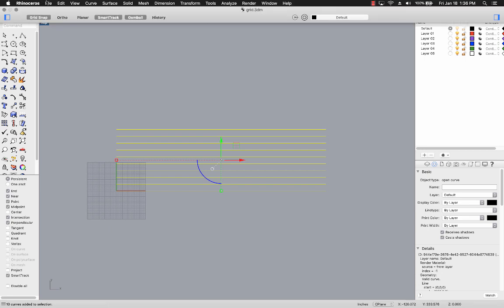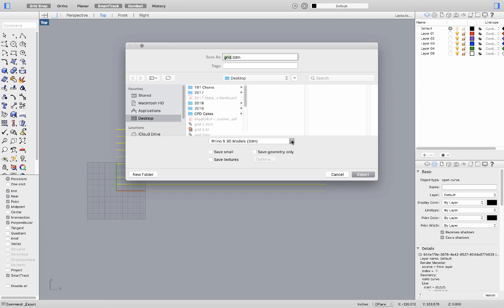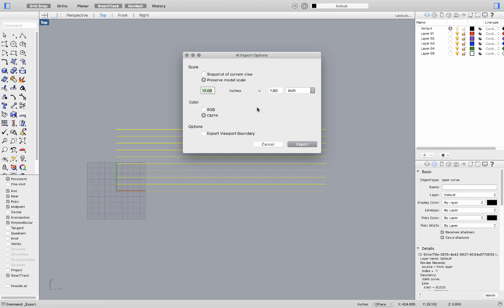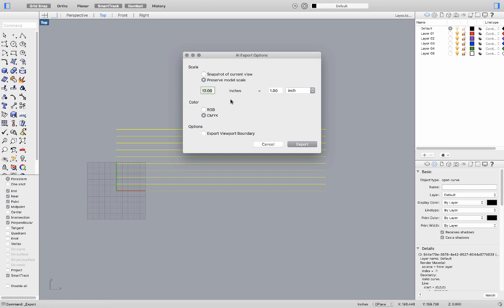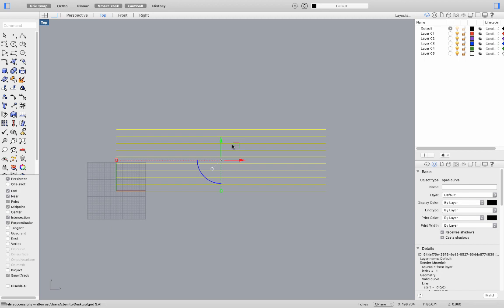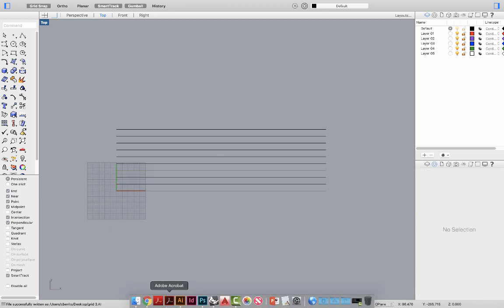Paths - Rhino to Illustrator